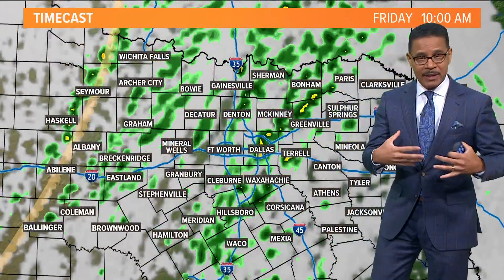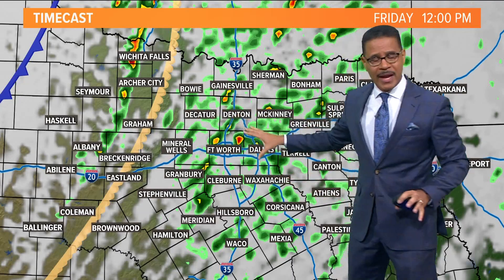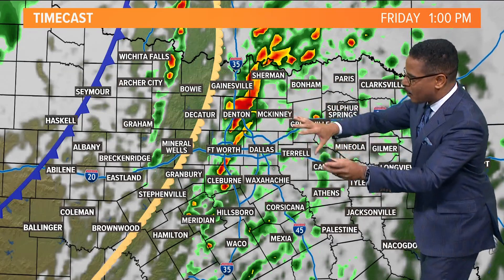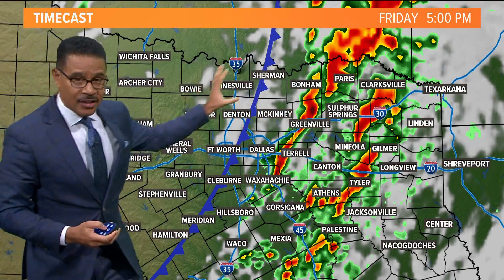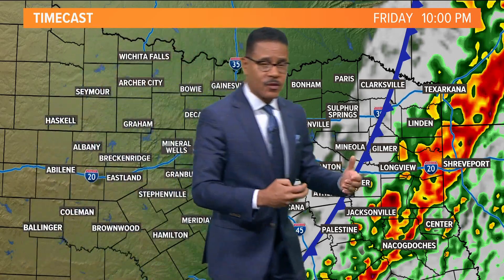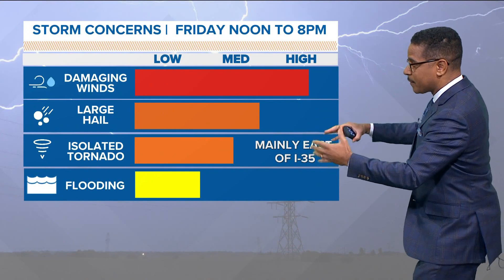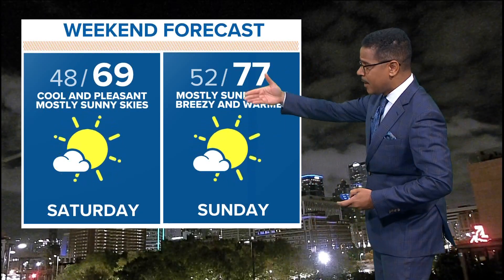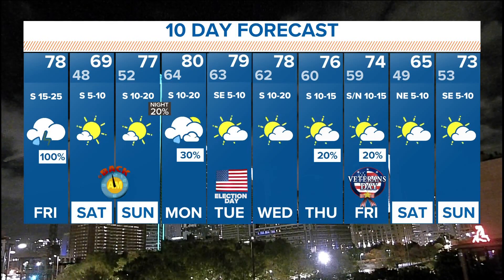DFW weather Friday: Hour-by-hour thunderstorm timeline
WFAA Meteorologist Greg Fields has your hour-by-hour storm timeline for Friday and how severe we're expecting.